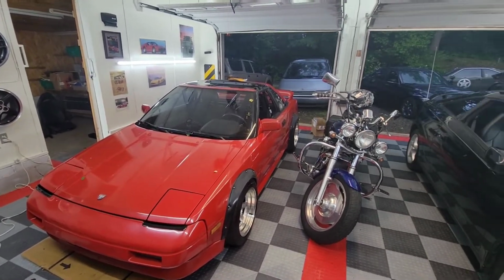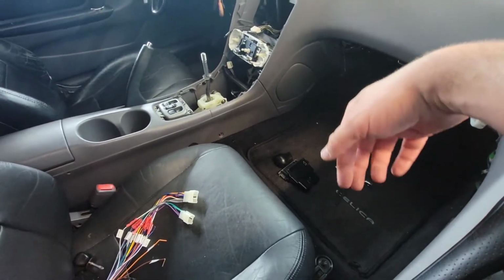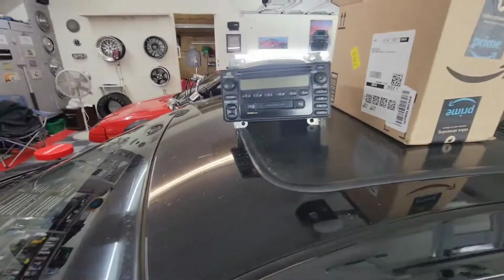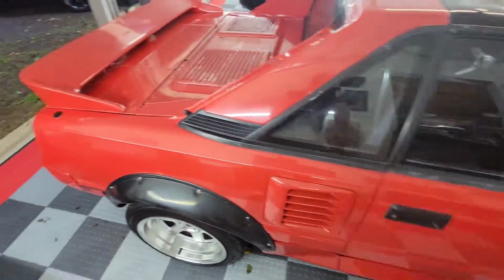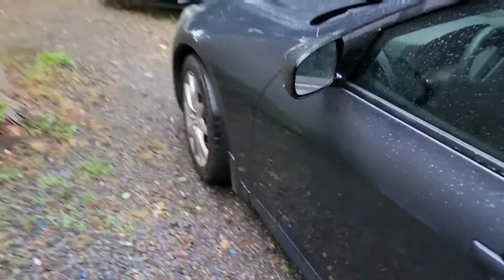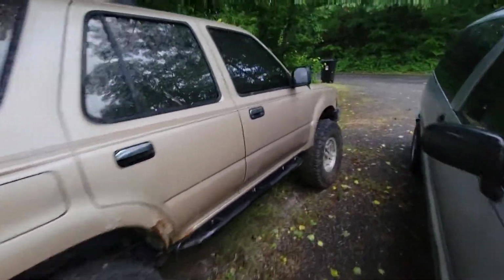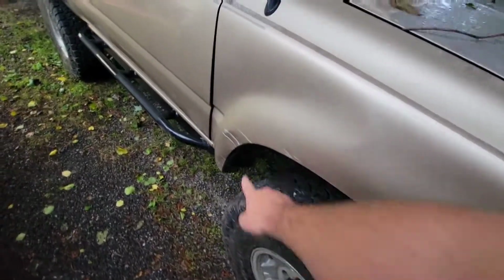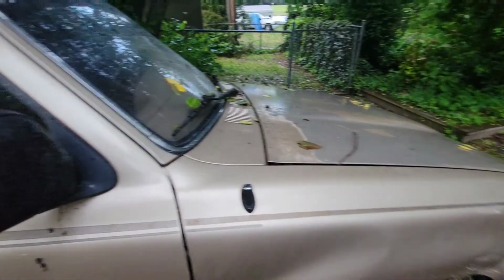I rolled my 4Runner...and then bought a Celica GT-S...Fleet Update!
There is a lot going on around my house with the fleet, including adding ANOTHER car to the mix. The Rustelica and AW11 are up and running, but now the 4Runner needs an engine. Yay for project cars!